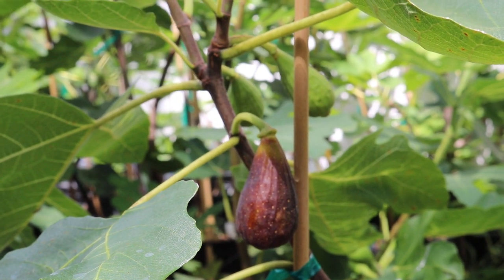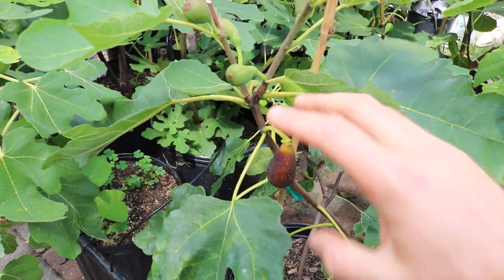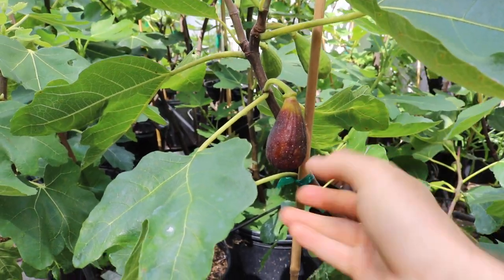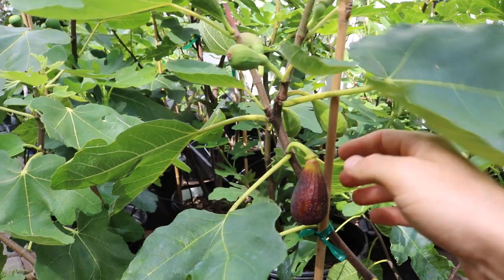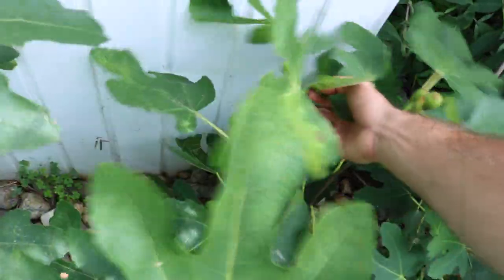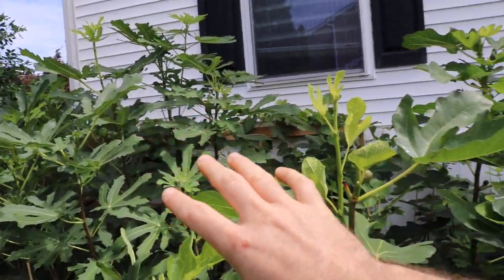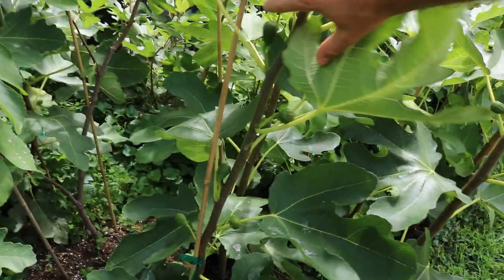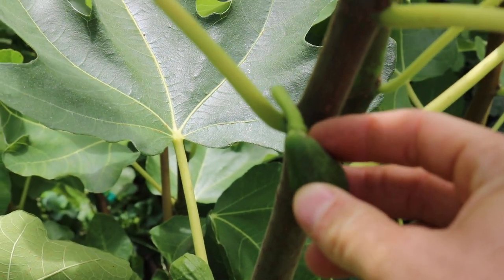Moro de Caneva - As good as it gets for Humid Climates